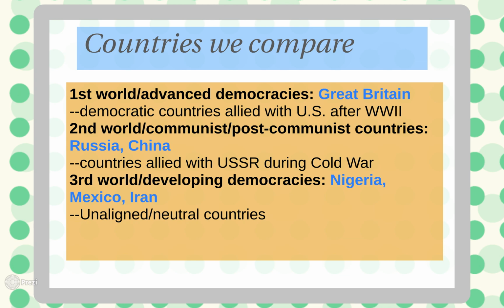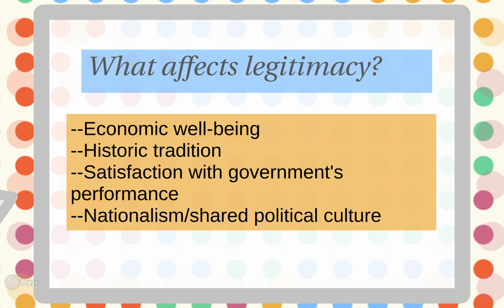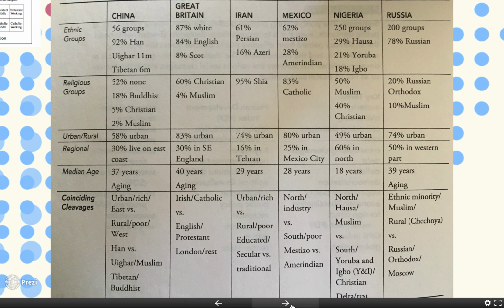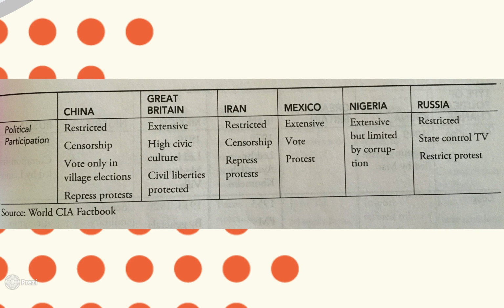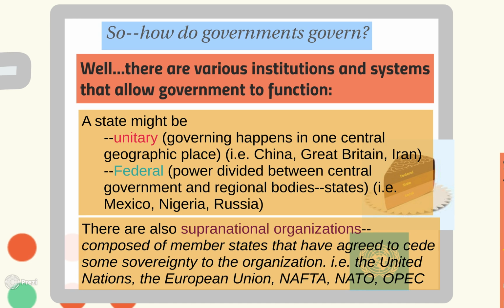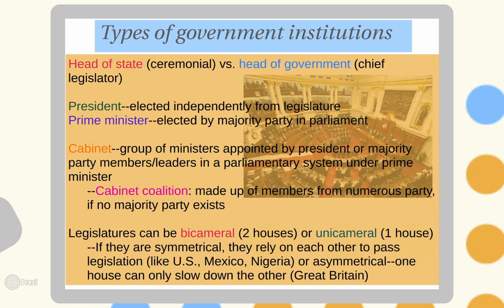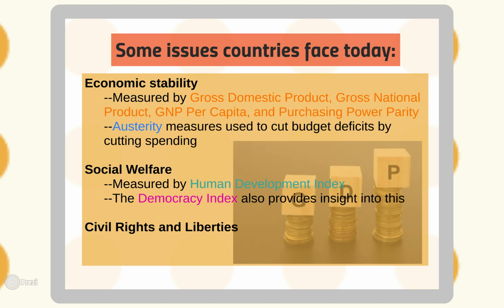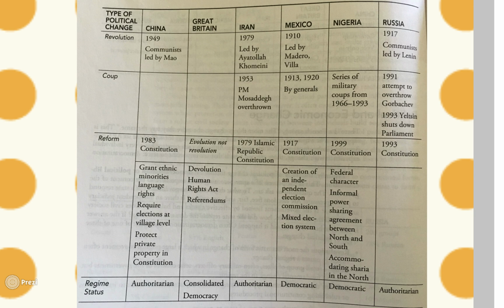Comparative Politics Lecture